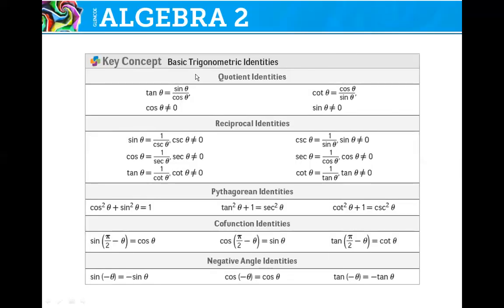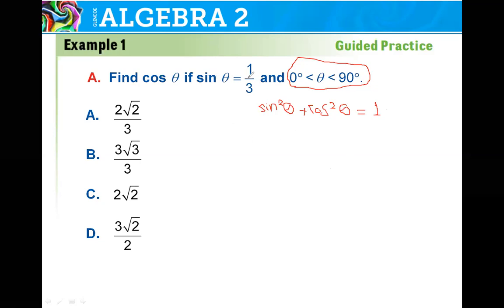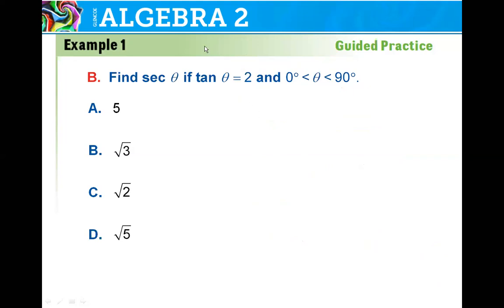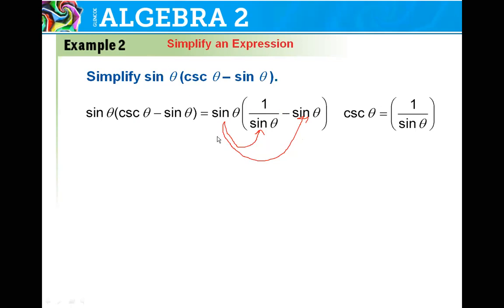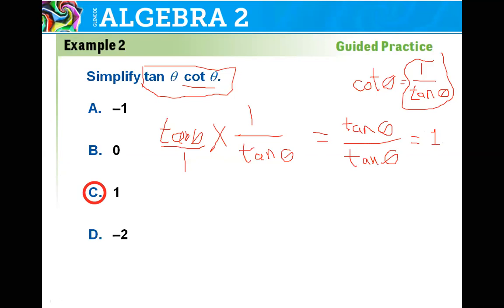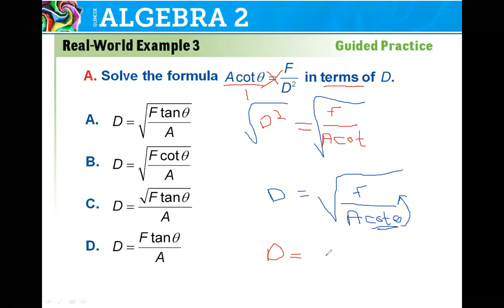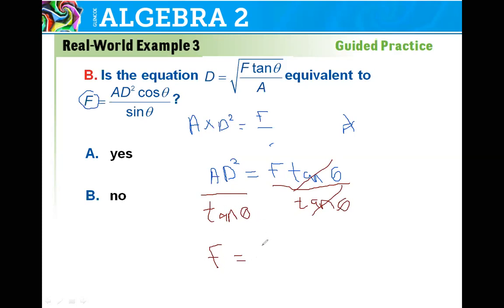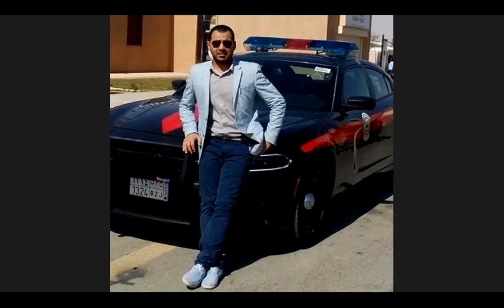Basic Trigonometric Identities2